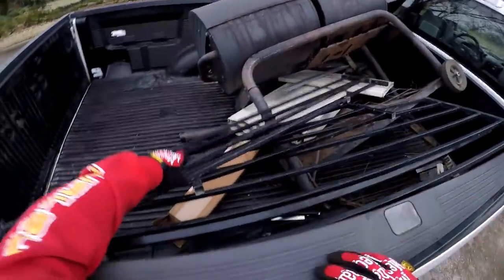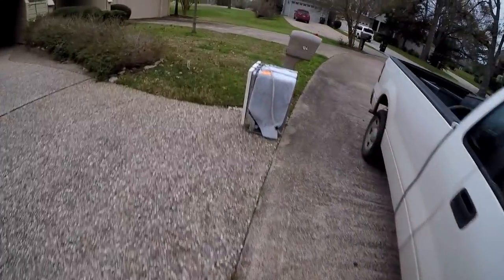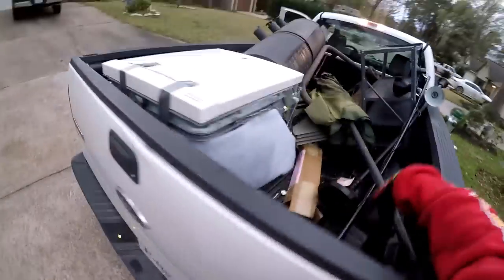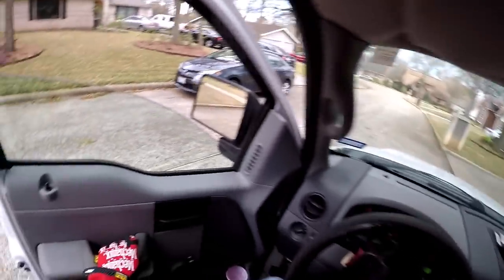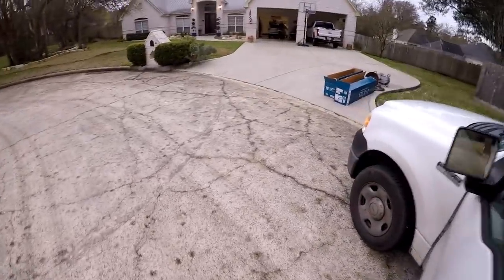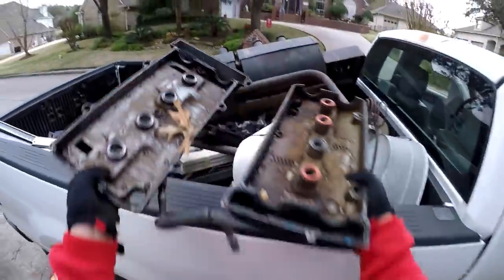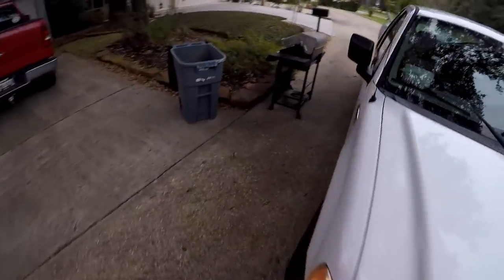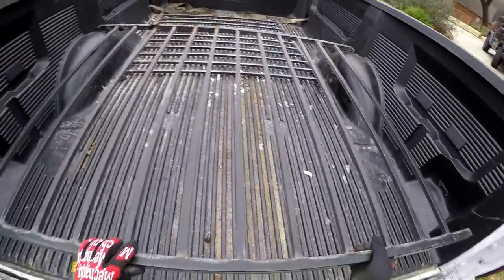Heavy Trash Day 4.2 (Check Out My Crib Y'all!)